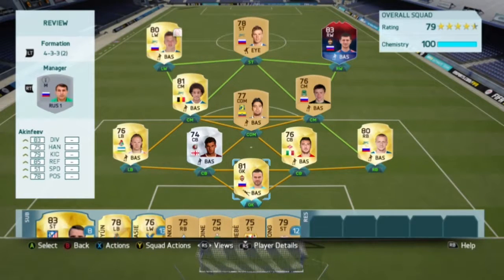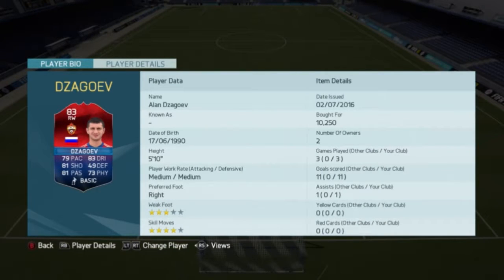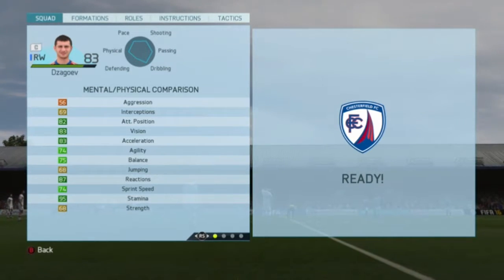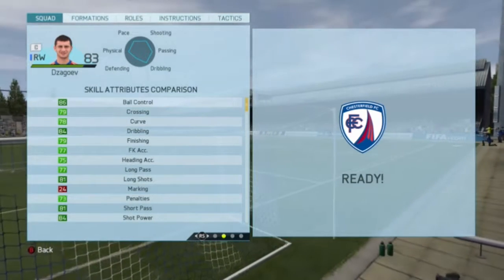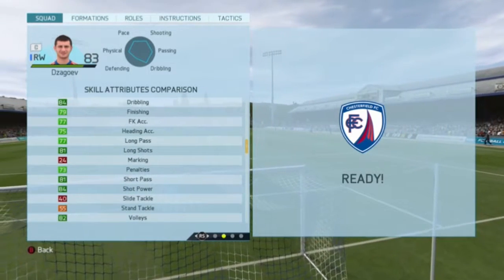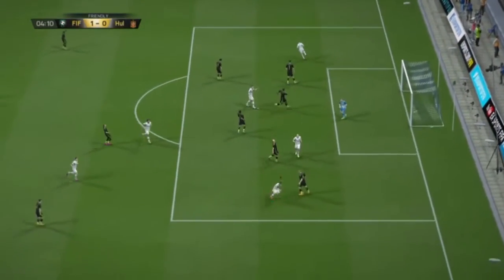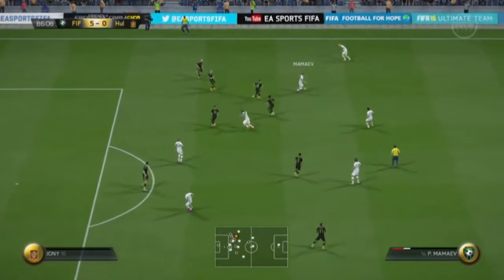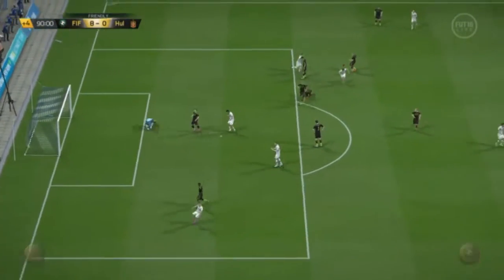CLASSIC HERO Alan Dzagoev (83) PLAYER REVIEW!! FIFA 16 ULTIMATE TEAM!!!